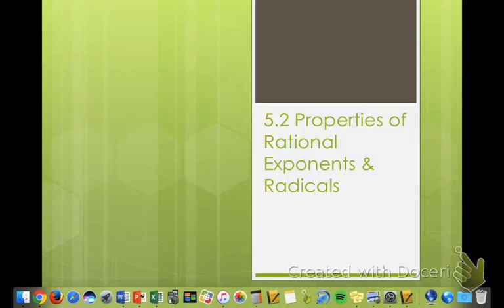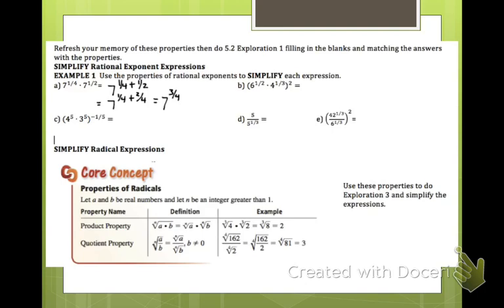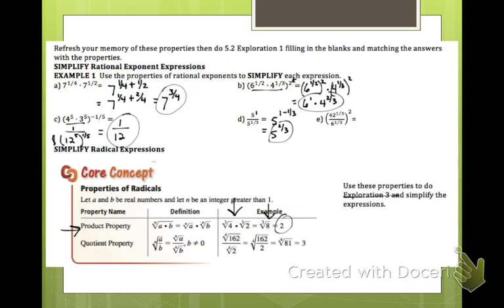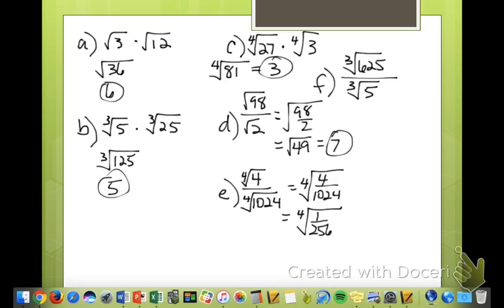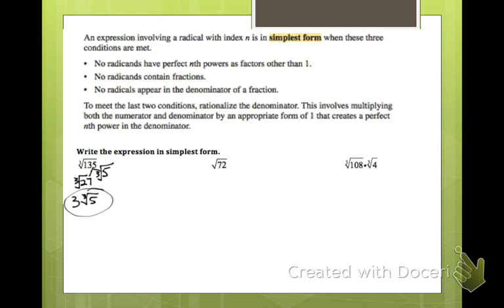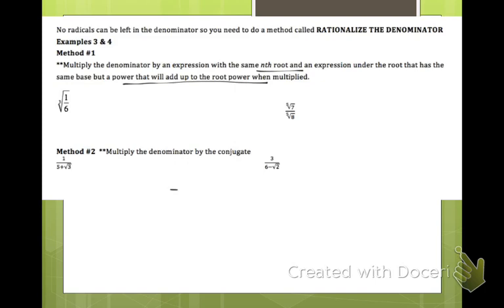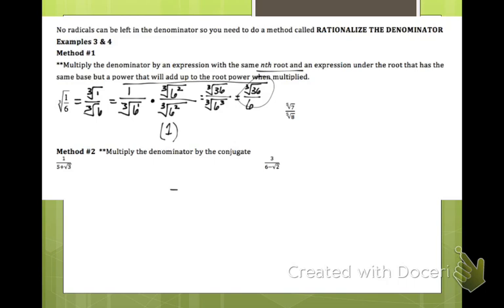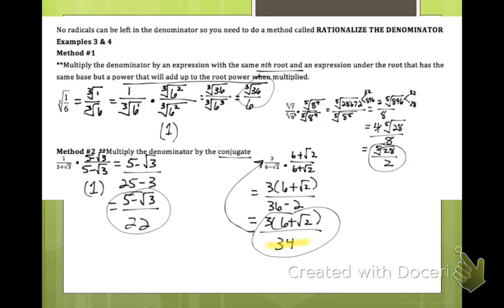ADV Alg 2 Notes: Properties of Rational Exp & Radicals (5.2 pt 1)